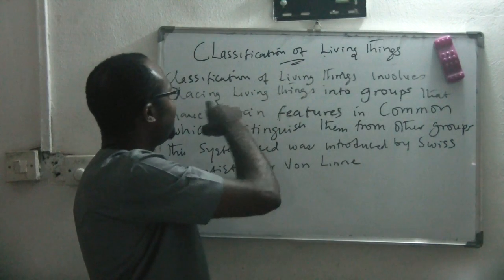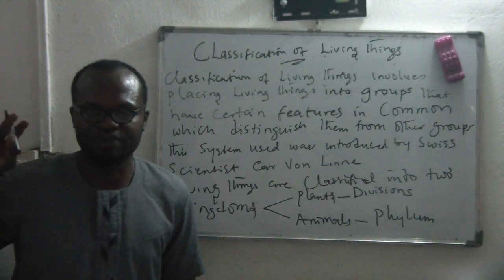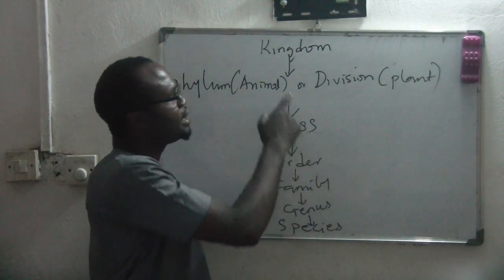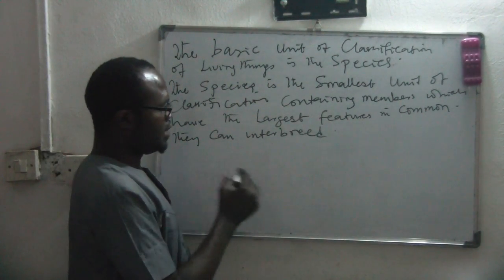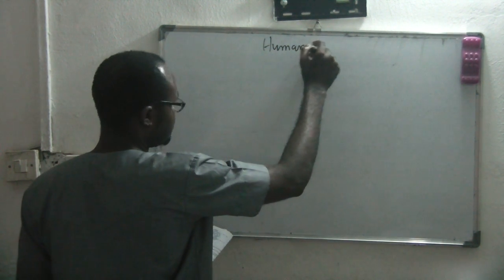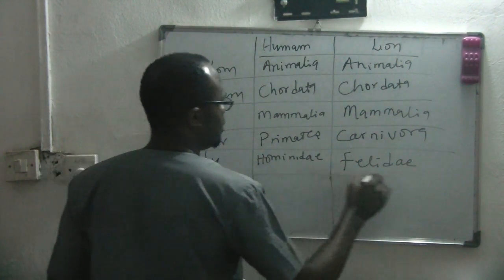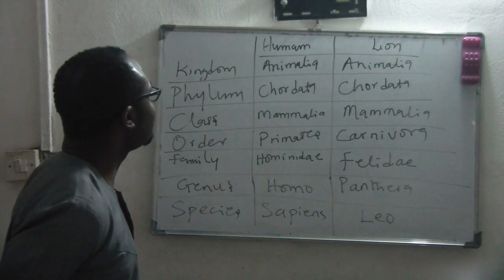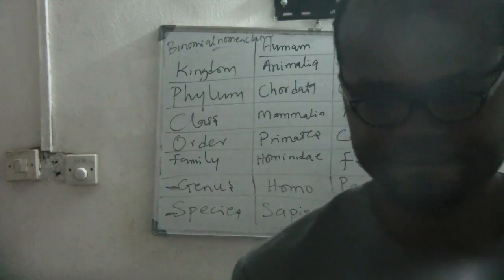classification of living things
kingdom, phylum, class, order, genus, species